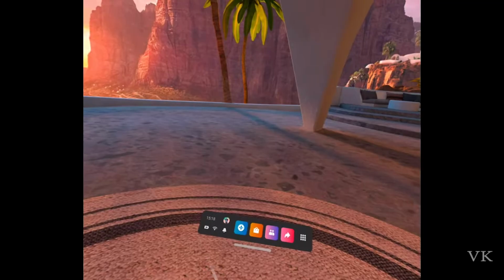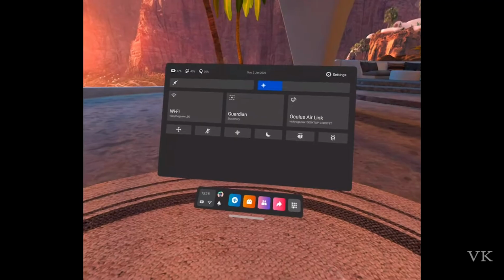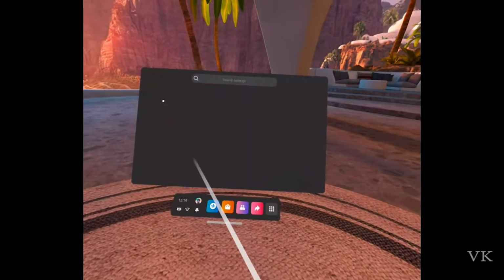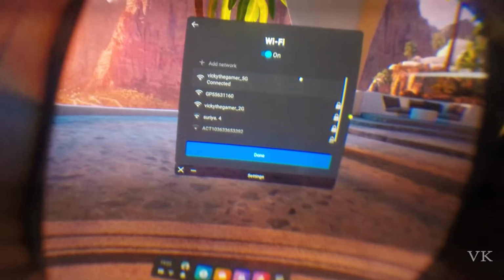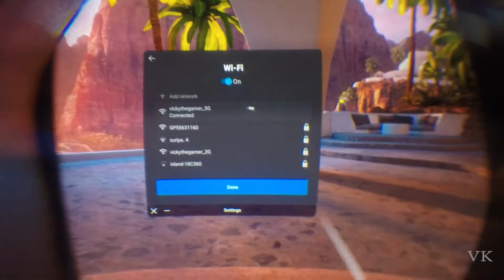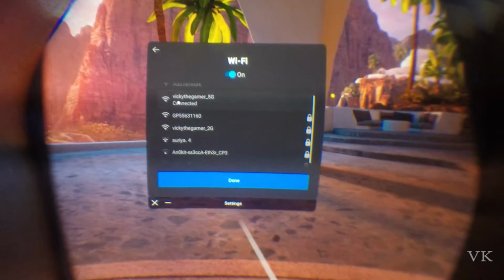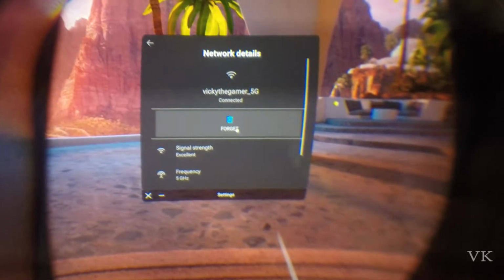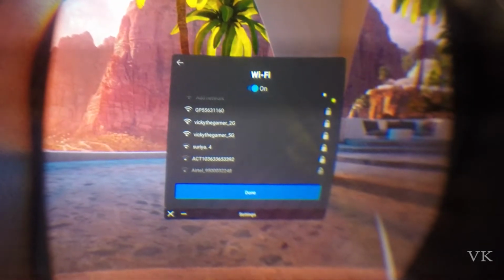How to remove or delete existings WiFi connection settings in OCULUS Quest 2